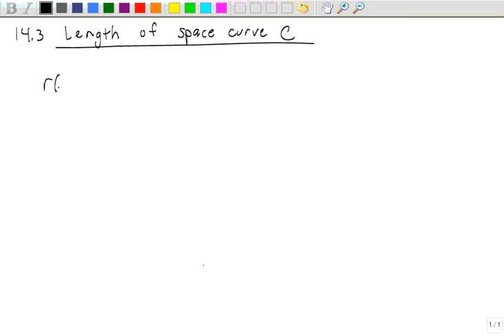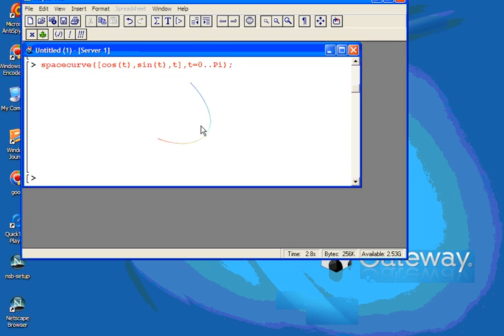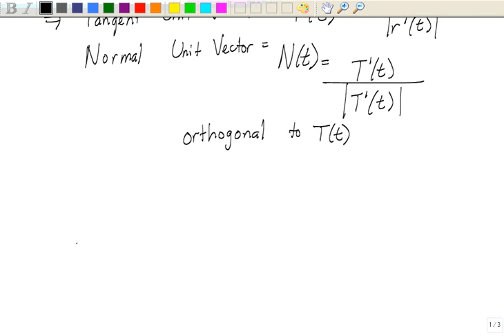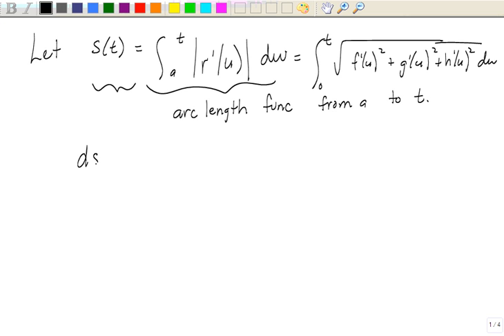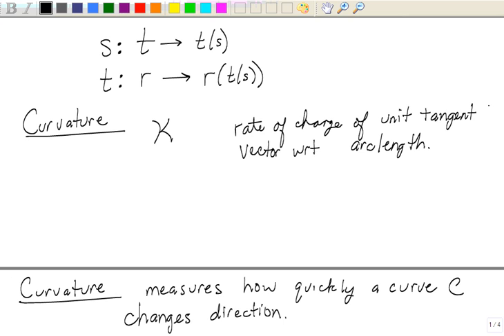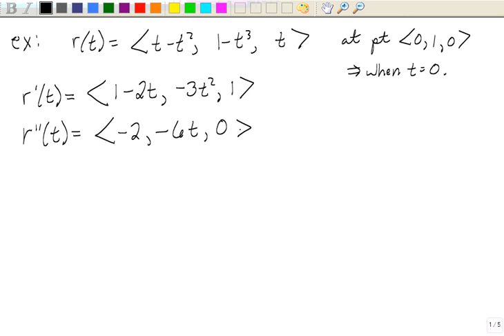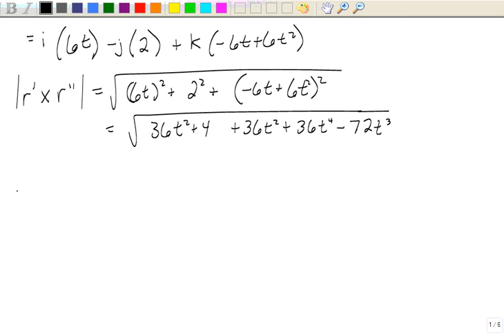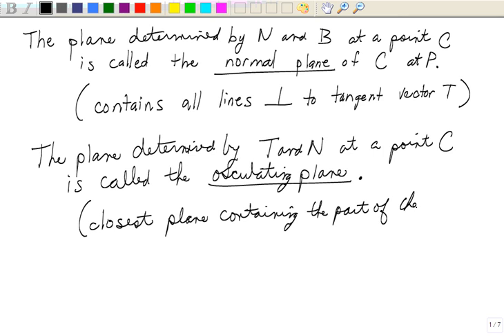14 3 arc length and curvature